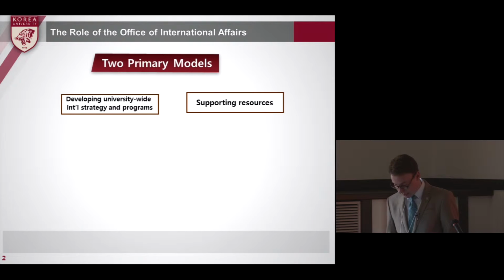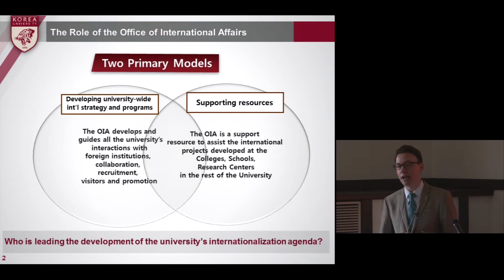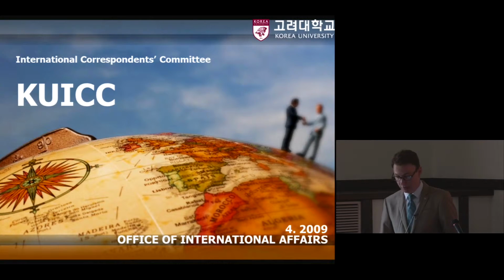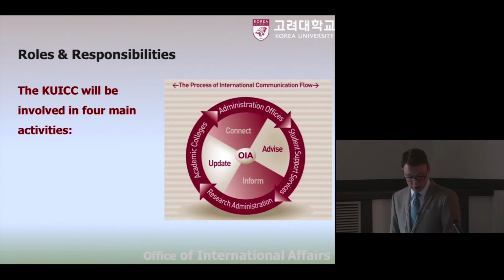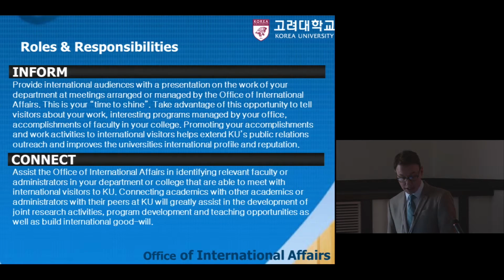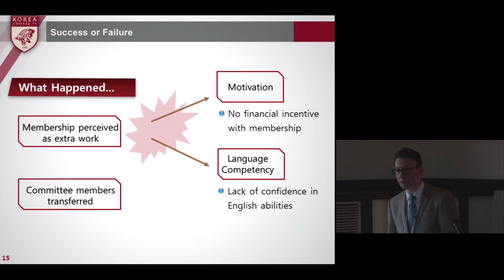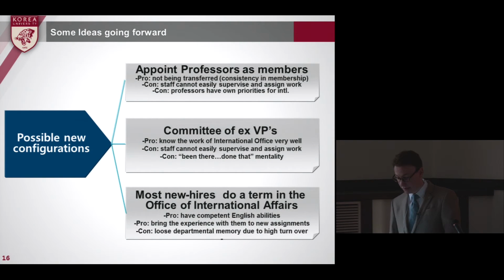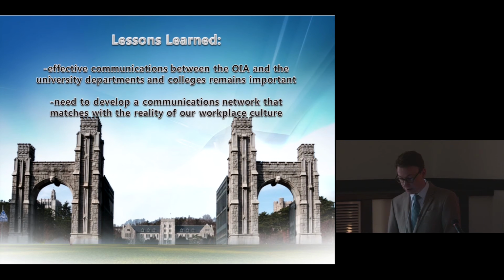Kyoto University, 10th University Administrators Workshop, D'Arcy DRACHENBERG, Feb. 12-13, 2015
The 10th University Administrators Workshop
"Lessons Learned in Building an Internal Communications Network for Internationalization"
D'Arcy DRACHENBERG (Korea University)